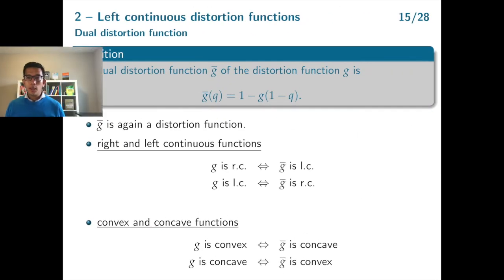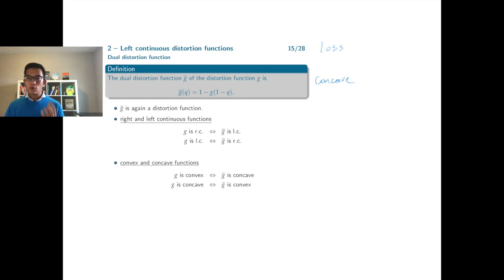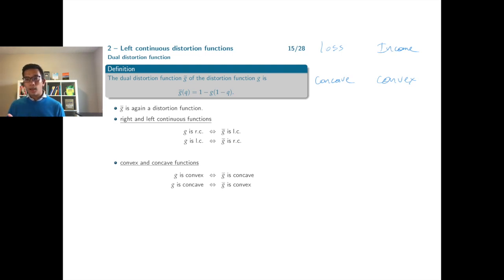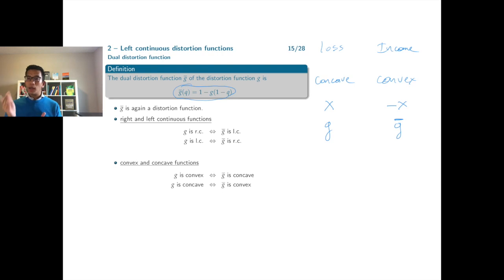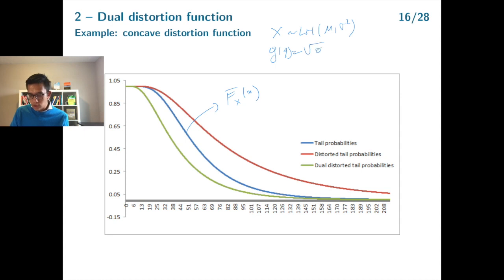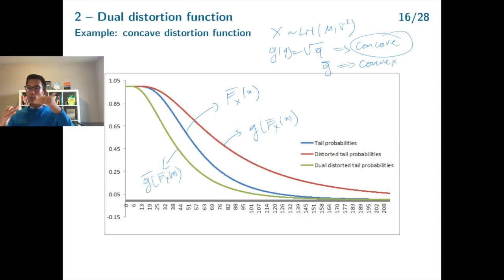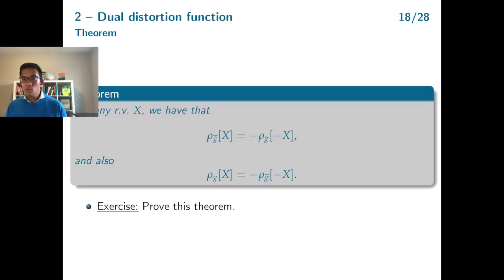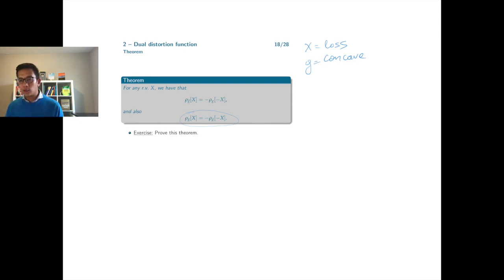C5P42020 - FQRM - Chapter 5 - part 4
We define the dual distortion function and show the relation between the dual and the normal distorted expectation. The dual distortion function allows to go from convex to concave distortion functions and vice versa. This is important since income random variables require convex distortion functions whereas loss random variables require concave distortion functions.

Contents:
 00:00 - Dual distortion function.
04:28 - Example.
07:34 - The dual distorted expectation and the distorted expectation.
11:33 - Proof.